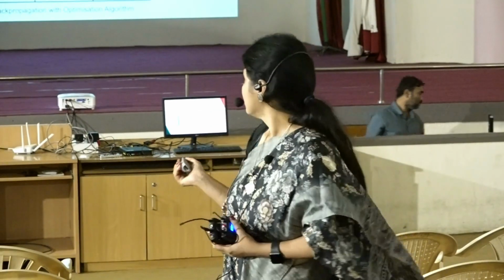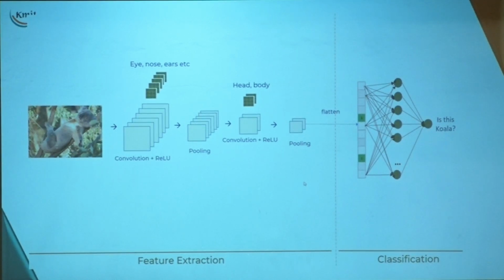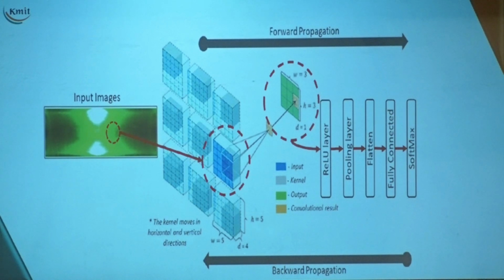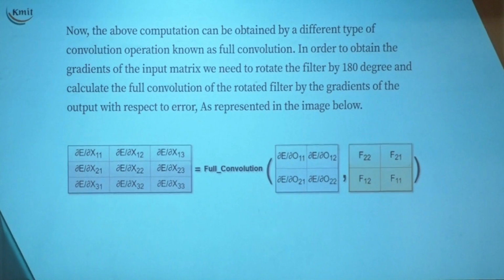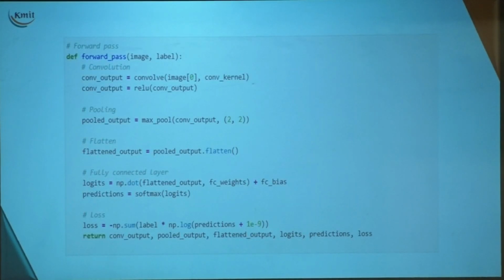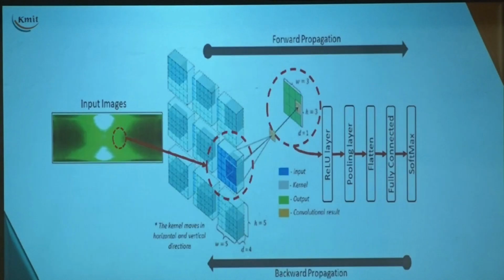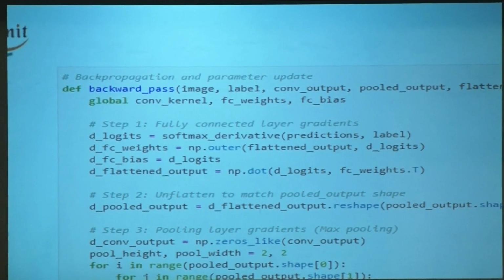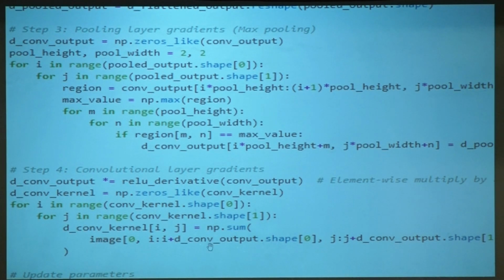Building CNN Model From Scratch using MNIST Daset